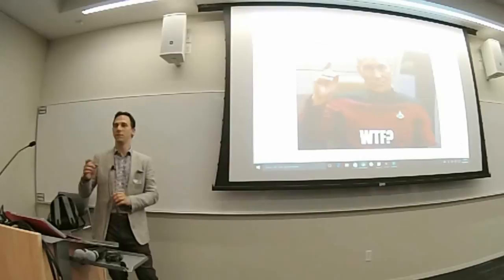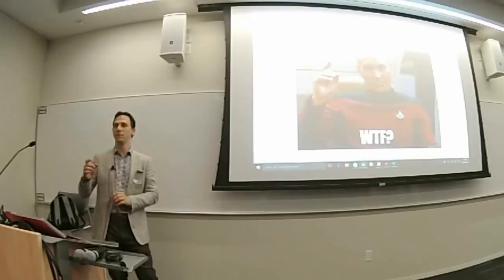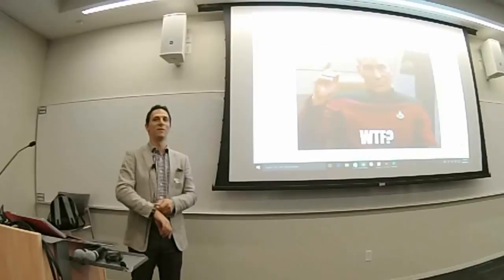Patterns for Securing Containerized Applications (by Eric Windisch)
Microservices and other patterns provide a unique opportunity to improve the security of an application with minimal operational complexity.

Eric will cover how to identify application and container security requirements, configure least-privilege containers with Docker, and how to integrate these best practices with container lifecycle and orchestration tools.